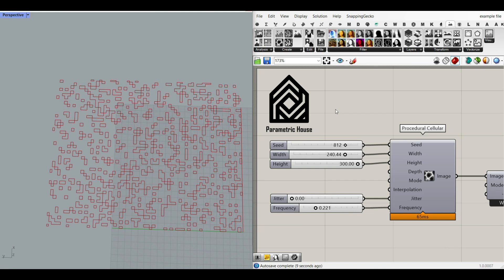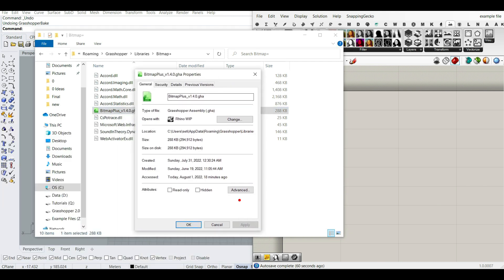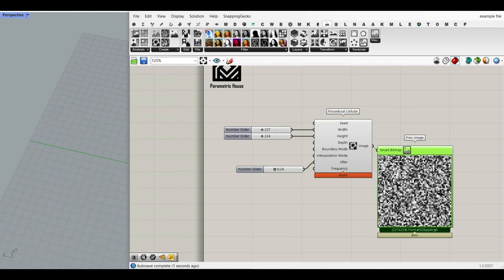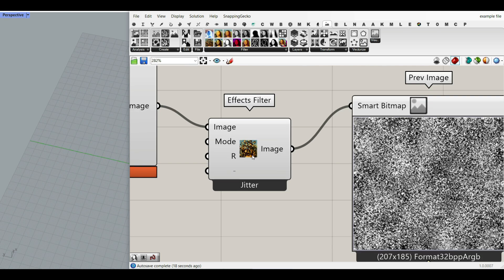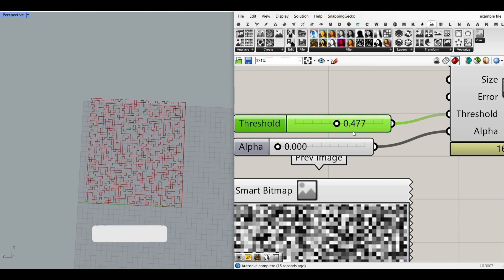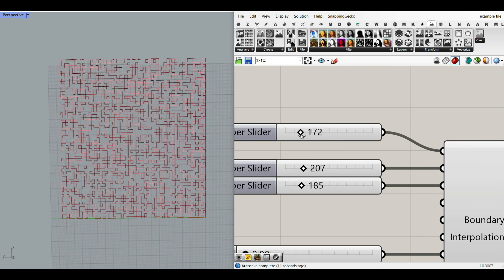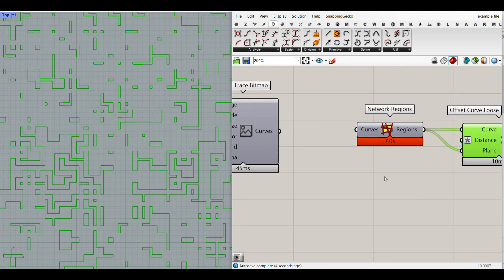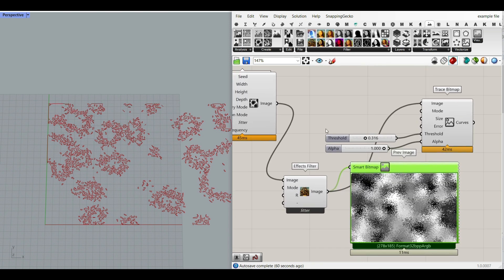Grasshopper Tutorial (Bitmap+ Parakeet Plugin)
In this Grasshopper tutorial, You can learn how to model a series of Procedural Cellular patterns using the Bitmap+ Plugin and then use the Parakeet plugin to convert it into a series of regions.